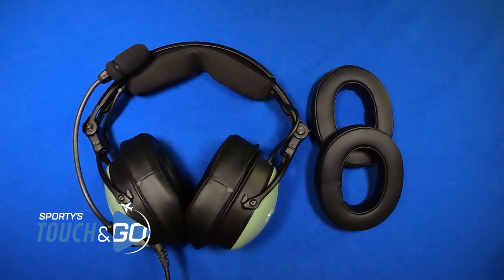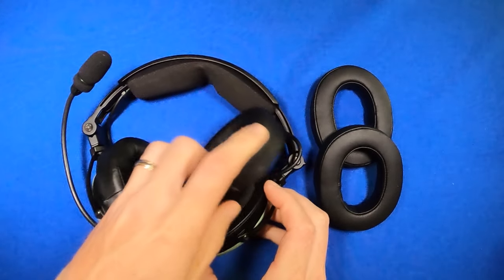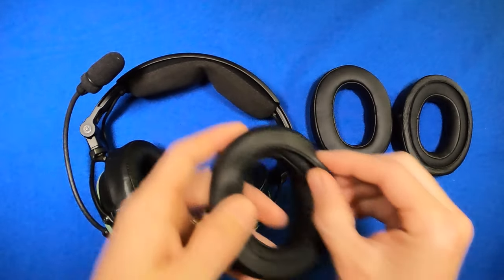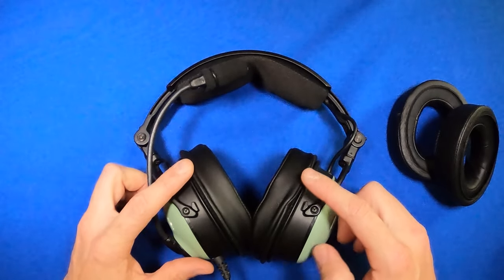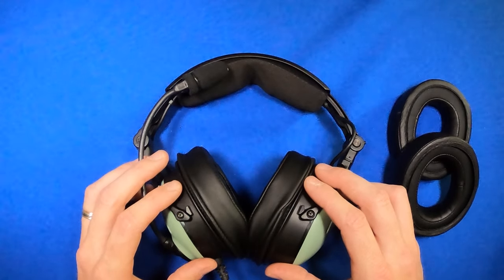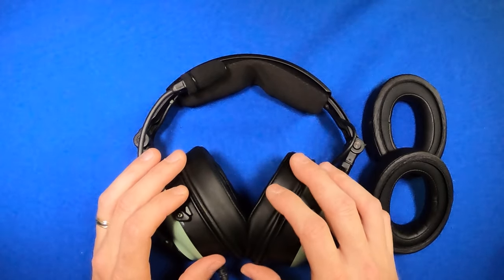How to replace the headpad cushion on the David Clark ONE-X Headset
Learn how to replace the headband cushion on your David Clark ONE-X headset in this quick tip.

The DC ONE-X has hybrid ENC technology to provide best-in-class active noise reduction. External microphone on dome picks up noise from the outside, before reaching the ear canal for superior noise attenuation. Features Bluetooth® technology for inflight calls and music. The full size leatherette ear seals provide maximum comfort for long flights. Over the ear design envelopes the ears for enhanced ANR performance while reducing heat buildup. The M-55 electret microphone offers enhanced noise reduction for crystal clear voice transmission. The DC ONE-X is built with a lightweight alloy headband for an ergonomic design and rugged build. The design allows for compact storage when collapsed.

FEATURES:
- Hybrid Electronic Noise Cancellation - Provides best- in-class active noise cancellation
- Bluetooth® Wireless Technology – Seamless integration for connection to cell phones, MP3, tablets or other personal devices
- Fail-Safe Operation - Ensures full communication in the event of battery loss or system failure
- Digital Signal Processing (DSP) Technology - Provides high fidelity audio for superior communications and music listening
- Audio Mute - Reduces auxiliary audio volume and prevents missed communications